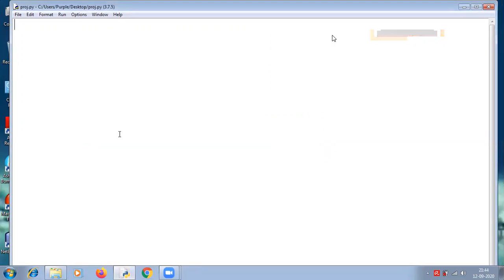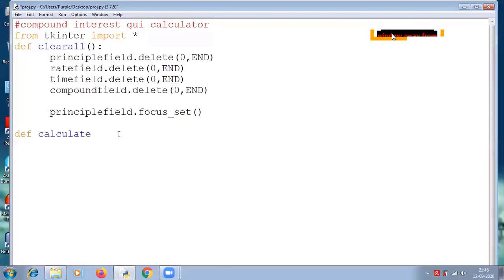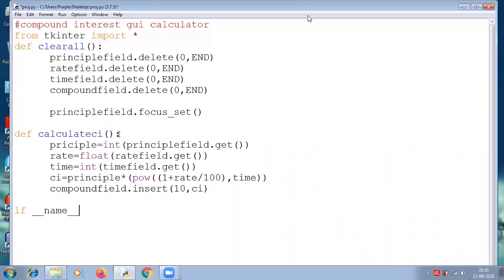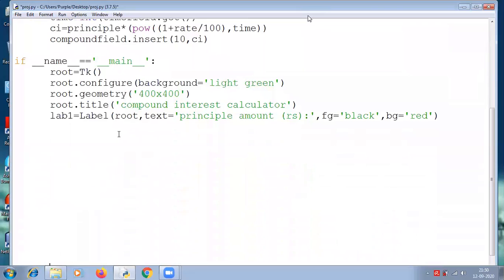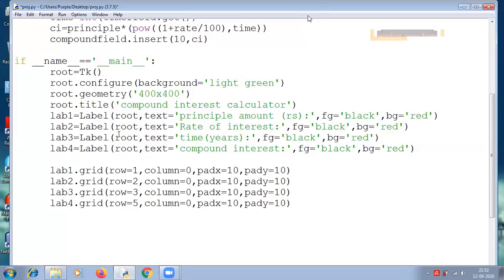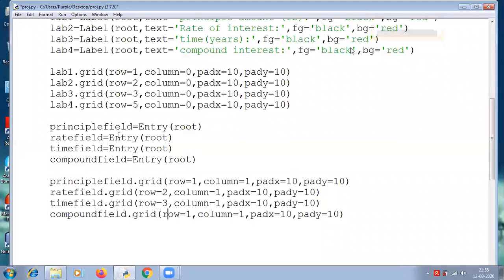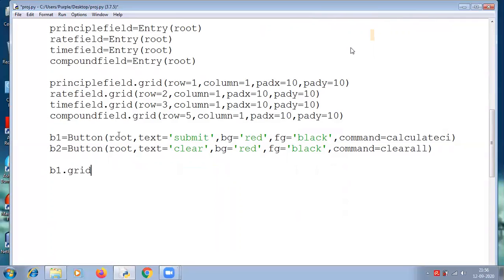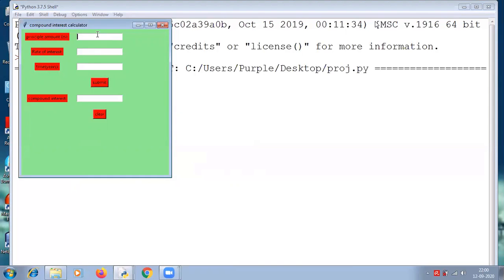Compound Interest Calculator App using Tkinter | GUI Programming with Python Tutorial | Uplatz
| This video by Uplatz demonstrates a step-by-step process of how to create a Compound Interest Calculator App using Python Tkinter.

Welcome back to the Tkinter tutorial by Uplex! In this final video of our course, we’re diving into an engaging project—creating a Compound Interest Calculator App using Tkinter. Compound interest, often celebrated as the "eighth wonder of the world," is crucial for understanding how investments grow over time. This tutorial will guide you through developing a GUI application that calculates compound interest, a vital tool for anyone interested in finance. We’ll cover how to set up Tkinter widgets, write functions to compute compound interest, and implement features like clearing input fields and displaying results.

Throughout this session, we’ll implement the core functionality for calculating compound interest based on user inputs such as principal amount, annual interest rate, and time in years. We’ll use Tkinter to create a user-friendly interface where users can input their data, compute their interest, and see results instantly. Join us as we complete this practical project and wrap up our course with a comprehensive look at GUI programming with Python Tkinter. Don’t miss this final opportunity to enhance your programming skills.

Creating a Compound Interest Calculator App using Tkinter offers a hands-on approach to understanding both financial concepts and GUI programming. Compound interest, which is interest calculated on the initial principal and the accumulated interest from previous periods, is a fundamental concept in finance that illustrates how investments can grow exponentially over time. By building this app, you not only grasp the mathematical intricacies of compound interest but also gain practical experience in developing user interfaces with Tkinter, a popular Python library for GUI applications.